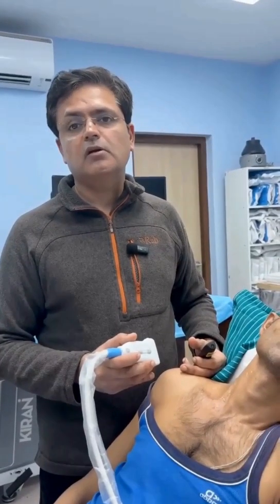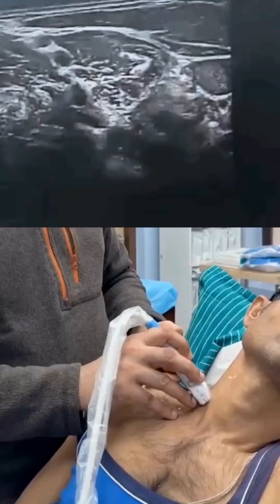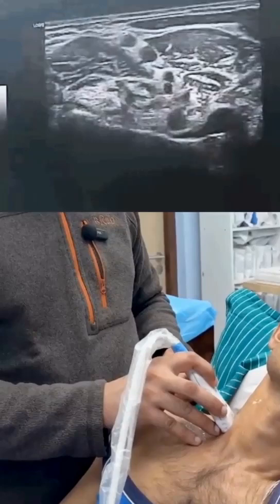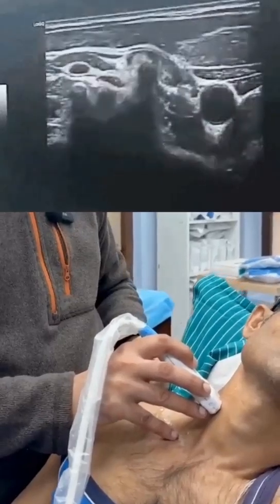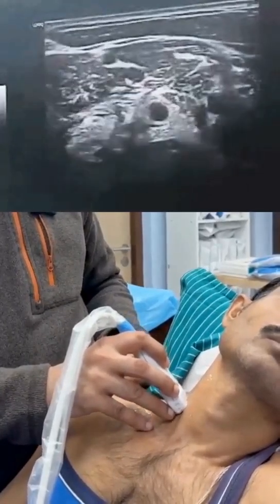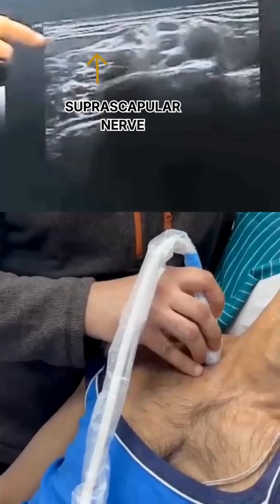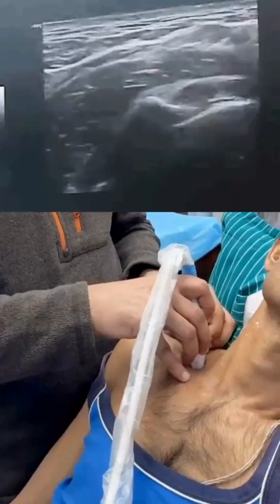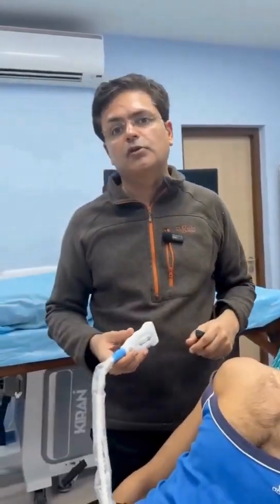Anterior Suprascapular Nerve Block (Ultrasound-Guided) | Real Sono-Anatomy, C5–C6–C7 Identification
Anterior Suprascapular Nerve Block: Real Sono-Anatomy & C5–C6–C7 Identification
A clear understanding of real sono-anatomy is essential for performing an accurate and safe suprascapular nerve block. In this fast, high-yield 2.5-minute tutorial, Dr. Amod Manocha (Education Without Barriers) demonstrates how the suprascapular nerve appears on actual ultrasound, not just in textbook illustrations.
This video walks you through the true sono-anatomic pathway from the cervical roots to the upper trunk, enabling greater confidence, precision, and consistency in your shoulder blocks.
✔ How to identify C5, C6, and C7 vertebrae on ultrasound
✔ Step-by-step identification of C5, C6, and C7 nerve roots
✔ How C5 and C6 fuse to form the upper trunk
✔ Where the suprascapular nerve emerges from the upper trunk
✔ How to trace the nerve as it passes laterally and lies posterior to the omohyoid
✔ Key sono-anatomy landmarks that reflect real scans, not stylised diagrams
✔ Use of Doppler at the correct stage to increase block safety
This approach is increasingly preferred by regional anesthesiologists and pain physicians because it offers broad shoulder analgesia without the diaphragmatic involvement often seen with interscalene blocks.

⭐ ANTERIOR vs POSTERIOR SUPRASCAPULAR NERVE BLOCK — What Clinicians Should Know
Pain physicians traditionally use the posterior approach, but understanding both is essential:
🔹 Anterior Approach — What It Offers
• Allows a comprehensive block of all suprascapular nerve components
• Beneficial for perioperative and chronic shoulder pain scenarios
• Useful for global shoulder analgesia
• Lower risk of phrenic nerve involvement compared to interscalene block

🔹 Posterior Approach — Why It Still Matters
• Allows selective targeting
• Can spare supraspinatus or infraspinatus
• Useful when you want to block articular branches only
• Used commonly by pain physicians
Understanding both techniques gives you a versatile toolkit for shoulder pain management.

🎯 Anaesthesiologists & Regional Anesthesia Specialists
🎯 Pain Physicians
🎯 Orthopaedic Surgeons
🎯 Sports Medicine Clinicians
🎯 Regional Anesthesia Fellows & Trainees
🎯 Anyone performing ultrasound-guided shoulder interventions
If your mental model of suprascapular anatomy is based mainly on diagrams, this video will reshape how you interpret real-time sono-anatomy.

⭐ JOIN THE EDUCATION WITHOUT BARRIERS COMMUNITY
This video is part of Education Without Barriers, an initiative by Dr. Amod Manocha to make high-quality procedural knowledge accessible to clinicians worldwide.
YouTube — Education Without Barriers
📸 Follow our clinician-focused Instagram channel:
Dard Ki Paathshala

⭐ ADVANCE YOUR TRAINING — COURSES & OBSERVERSHIPS
Explore our training programs, hands-on workshops, online ultrasound modules, and pain medicine observerships for clinicians seeking structured career advancement.
📌 Course details, schedules, and application guidelines available on the website.
If you wish to pursue a deeper journey into pain interventions, ultrasound-guided procedures, and clinical decision-making, we welcome you to learn with us.

⭐ ABOUT DR. AMOD MANOCHA
Dr. Manocha is a UK-trained Pain Specialist and Regional Anesthesia expert at the International Pain Centre, New Delhi. His teaching focuses on real sono-anatomy, safe intervention techniques, and accessible, evidence-based education.

No representations or warranties are made regarding accuracy or completeness. All clinical decisions remain the sole responsibility of the treating clinician.
We disclaim all liability for any loss, injury, or damage resulting from the use of this information. Viewing and applying this content is at your own professional risk.

ultrasound suprascapular nerve block
anterior suprascapular nerve block
suprascapular nerve ultrasound
C5 C6 C7 ultrasound anatomy
upper trunk ultrasound
shoulder block ultrasound
regional anesthesia shoulder
suprascapular nerve sonoanatomy
Education Without Barriers
Amod Manocha suprascapular
shoulder pain nerve block
SSNB anterior approach
ultrasound guided interventions
Education Without Barriers
Amod Manocha suprascapular nerve
Dard Ki Pathshala